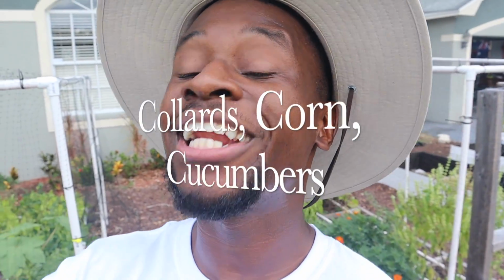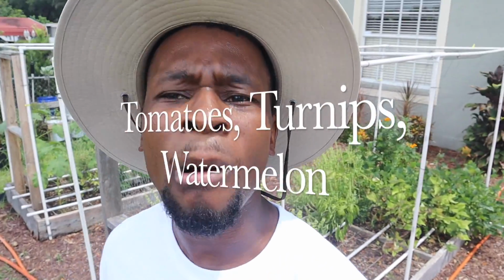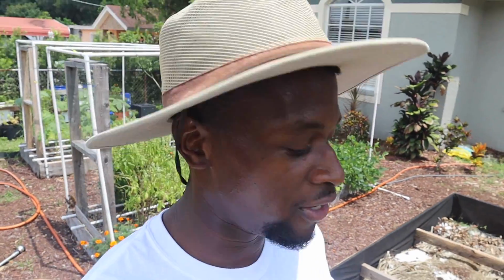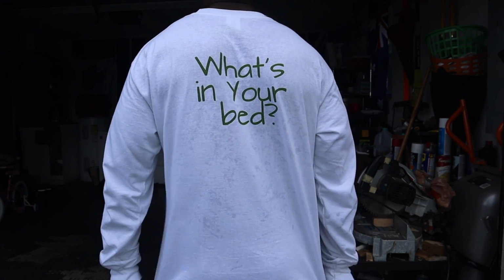15 Crops You Should Grow In August! Grow Now For a Fall Harvest! GWM Organic Garden Tips!!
For those who are wondering what you can grow this month, this video is for you! With the summer coming an end, so many vegetables/crops have the ability to grow and produce! As you watch take notes on what you'd want to grow as I share what I look to grow! I hope this video excites you as I am excited for all we will get to grow this month for harvests to come!